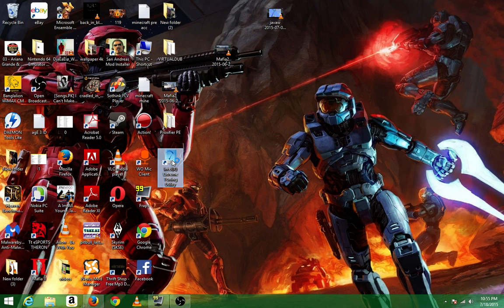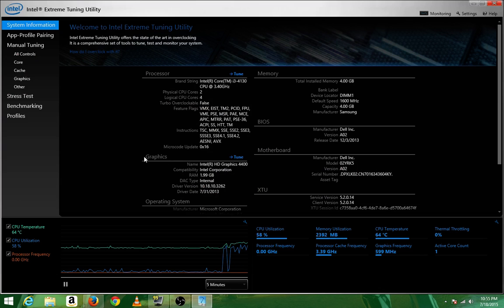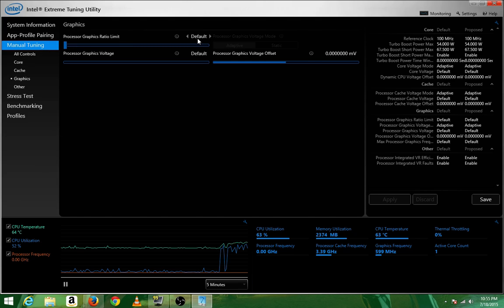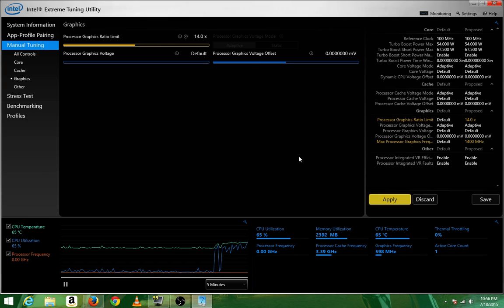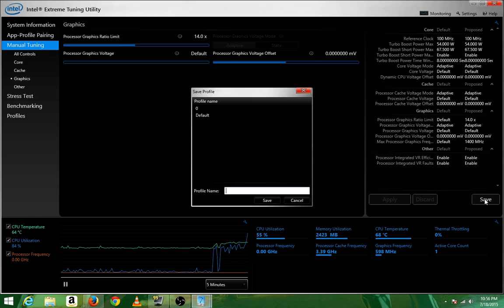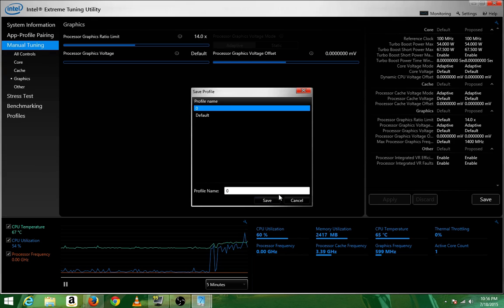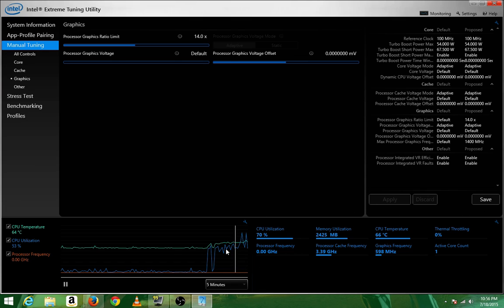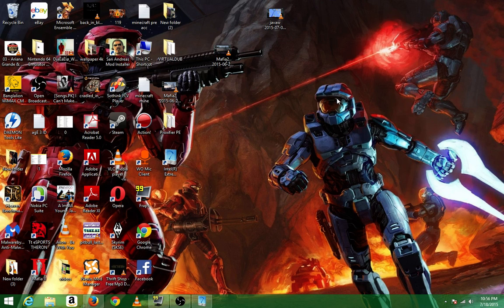How to overclock any intel hd graphics for free @ home {a monkey can also do it [that easy] }}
My intel hd was Intel hd 4400